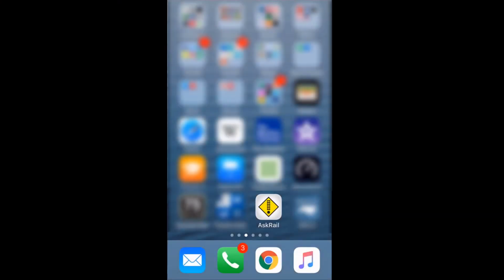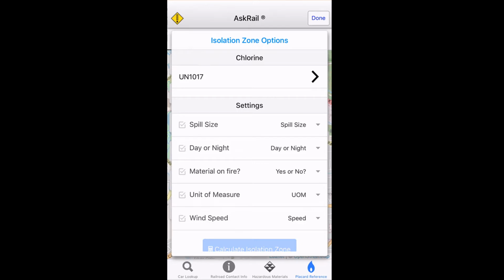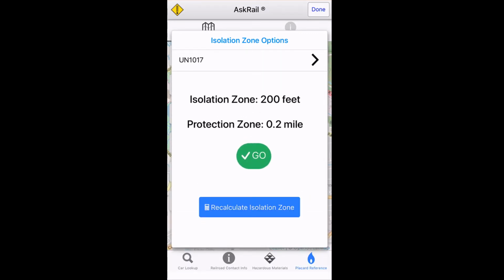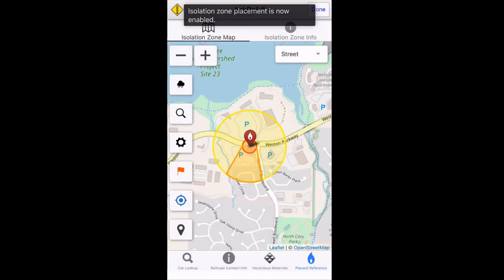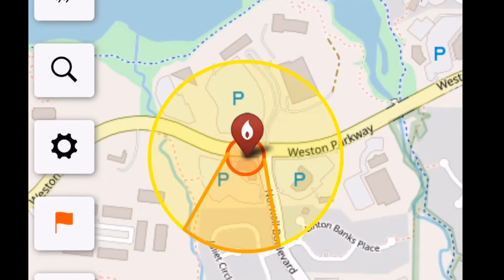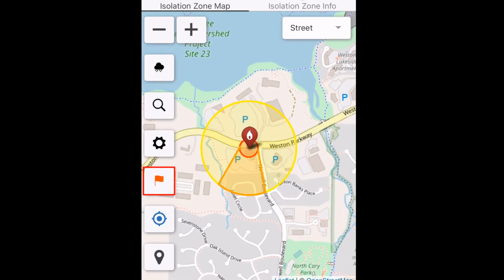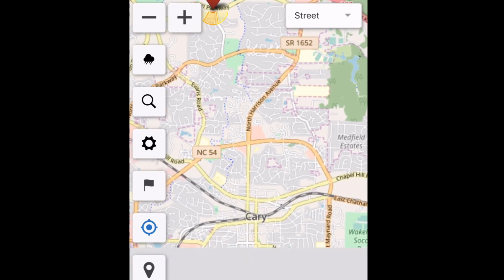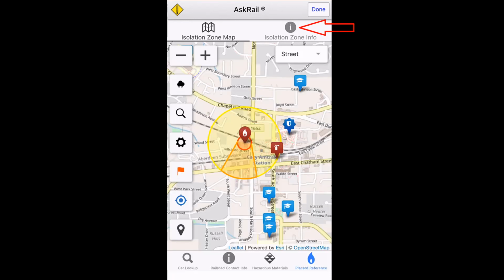AskRail: Setting an Isolation Zone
Learn how to calculate and map an Isolation Zone in AskRail.